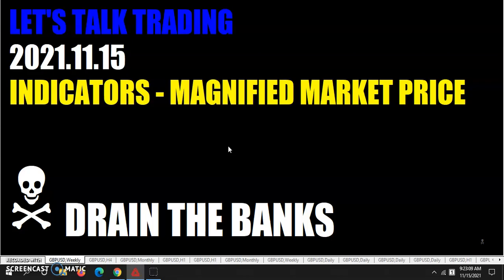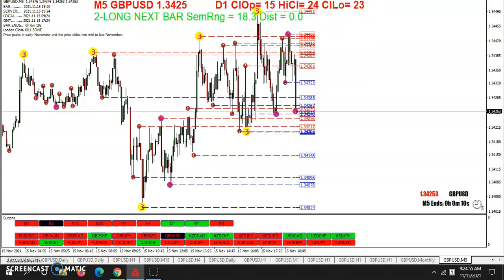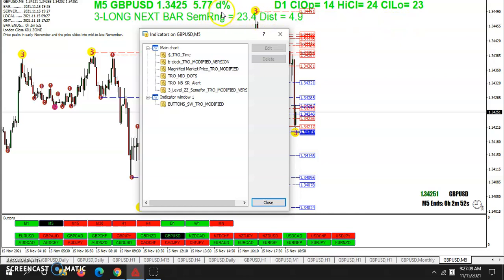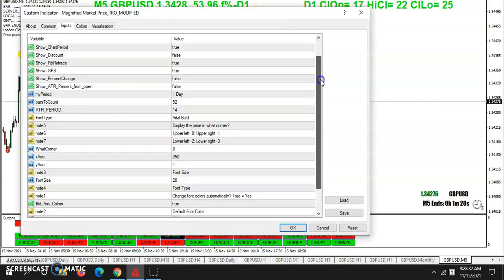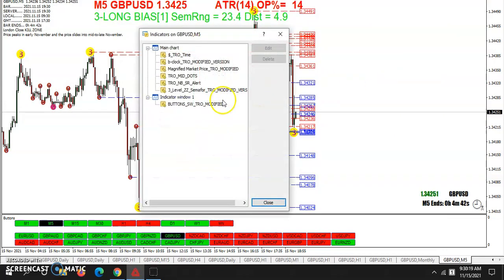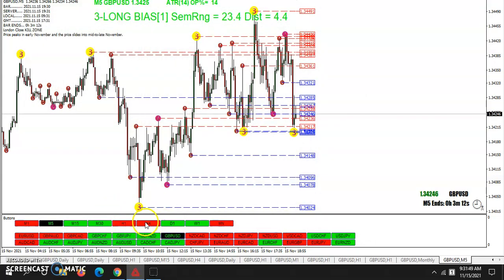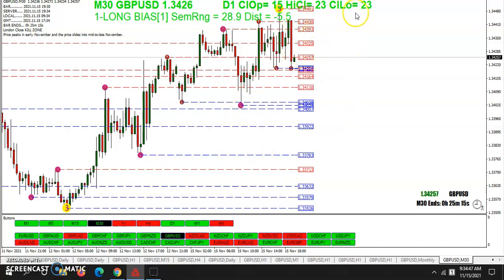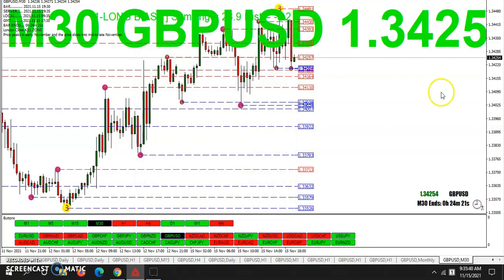20211115 TRO TRADING INDICATORS MAGNIFIED MARKET PRICE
INDICATORS - MAGNIFIED MARKET PRICE